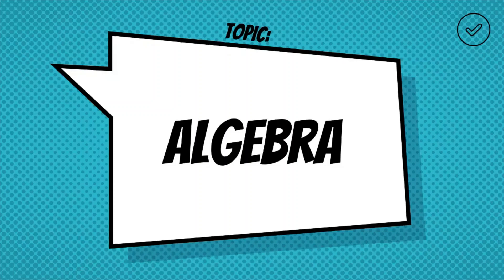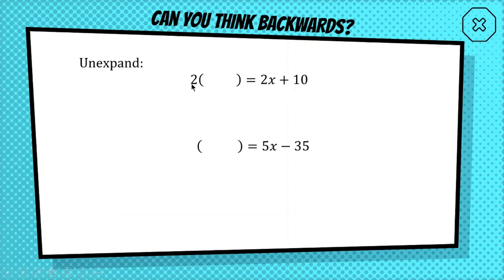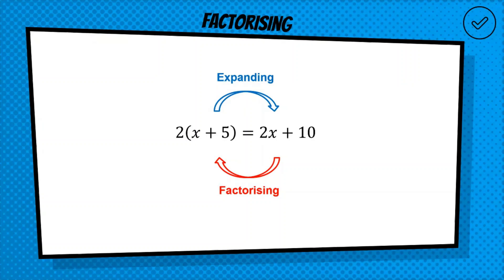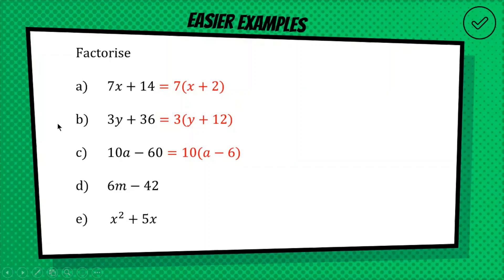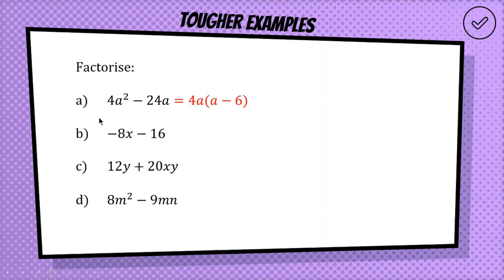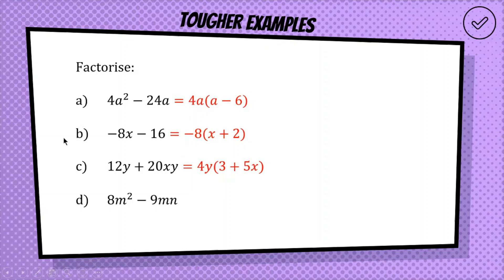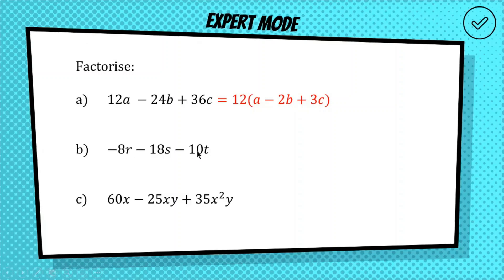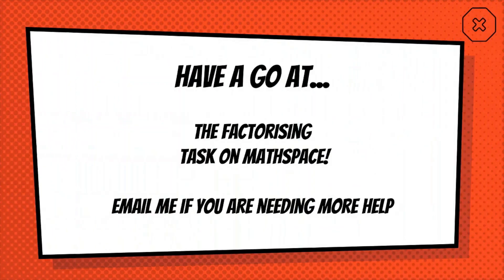Introduction to Factorising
If this video doesn't make sense right away, I suggest watching my 'Expanding' video in reverse.